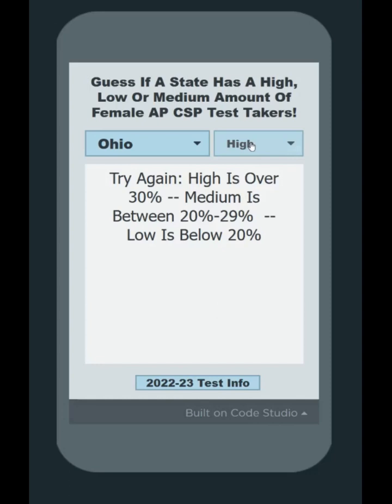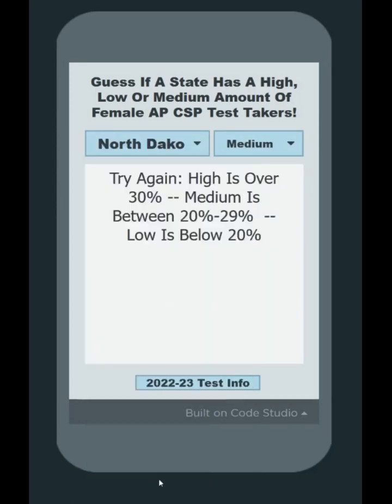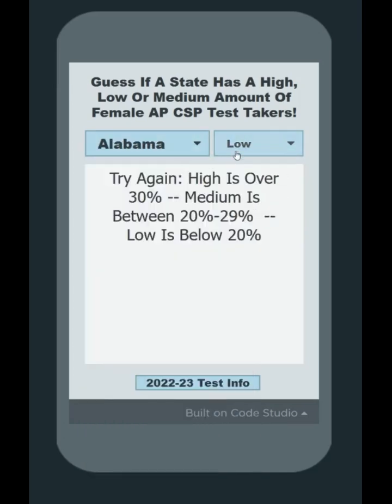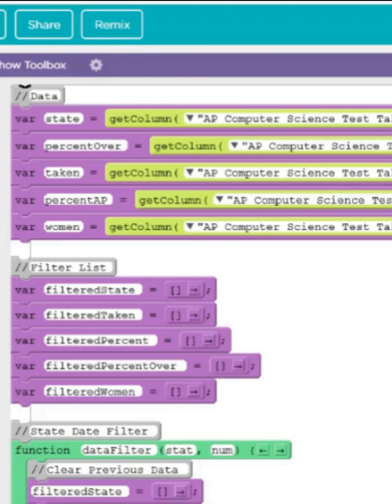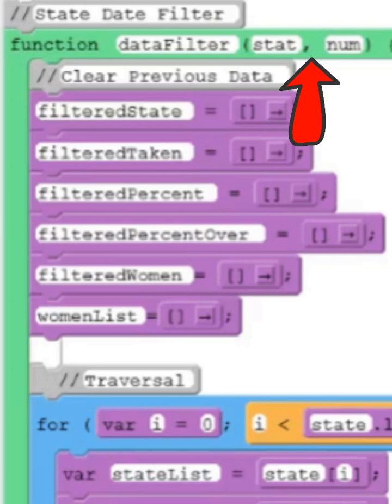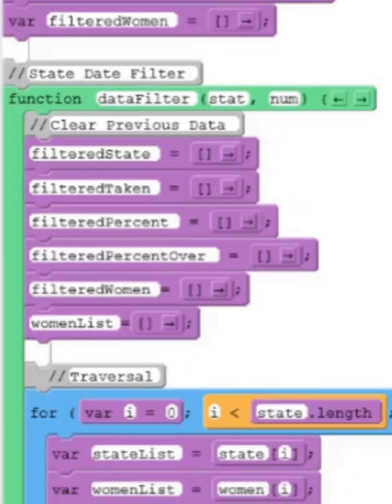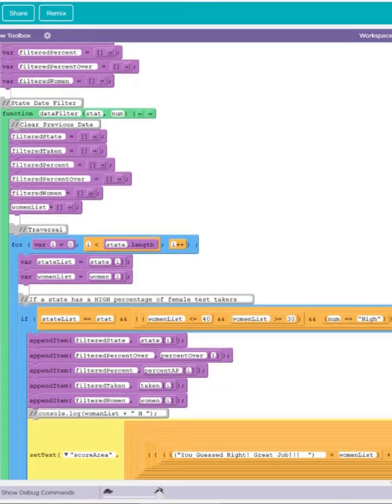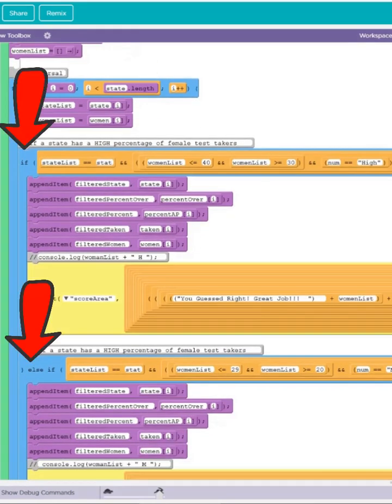What are the KEY REQUIREMENTS for your Create Task App?? (2023)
What are the key requirements for you create task app?

#1: Make sure your program has a user interface with both a INPUT and OUTPUT.
#2: Make sure your program creates and uses a LIST of information.
#3: Make sure your program includes a FUNCTION that has a PARAMETER, Within that function, a FOR statement that iterates through a LIST and has an IF/Else statement.

Let's see what that looks like in a real app!

-- DO NOT COPY ANY CODE.  This code has been submitted to the AP College Board --